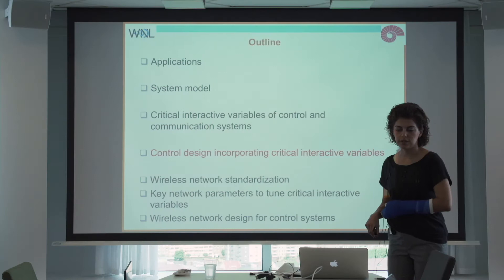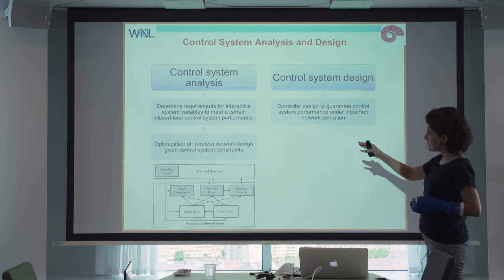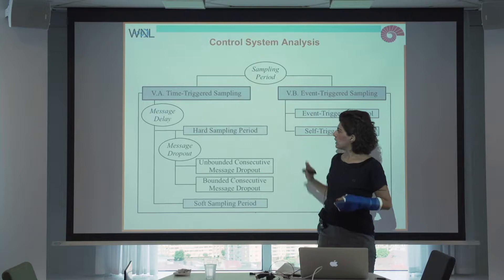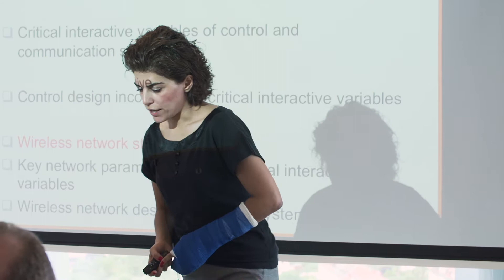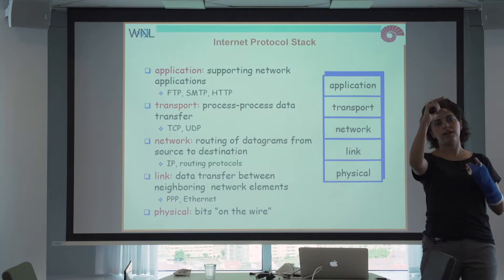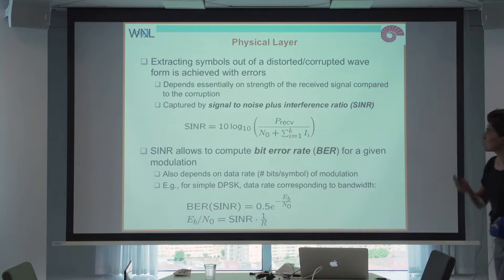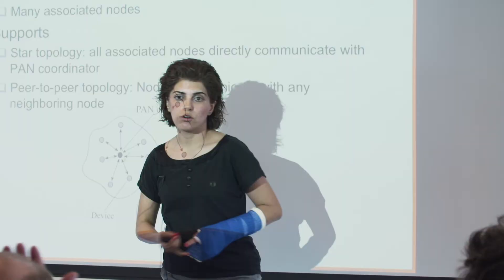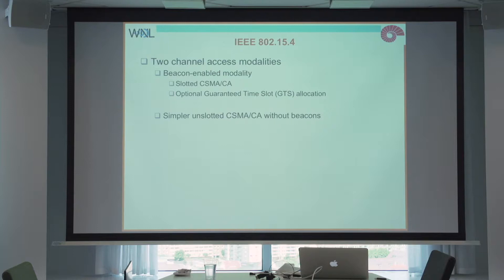Sinem Coleri Ergen, Koc University - part 2 of 3 - HSSCPS 2018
Lecture during Halmstad Summer School on Cyber-Physical Systems 2018

Title: Wireless Network design for Cyber-Physical Systems, part 2 of 3.